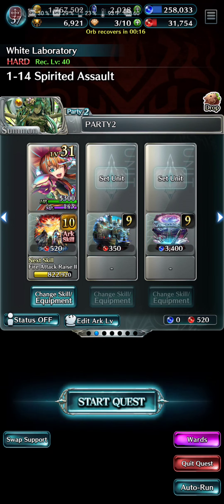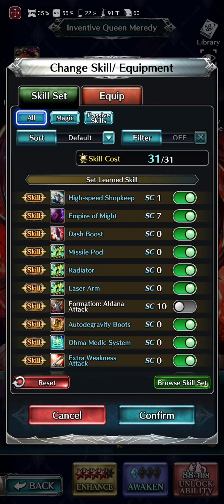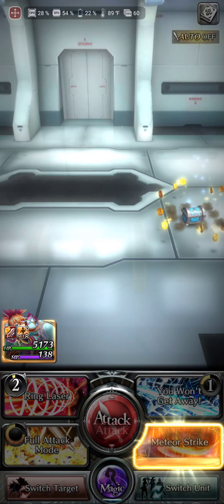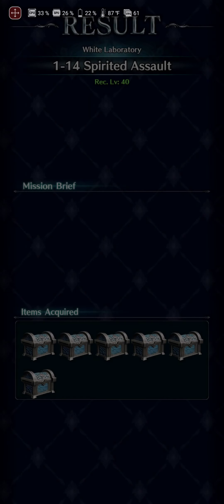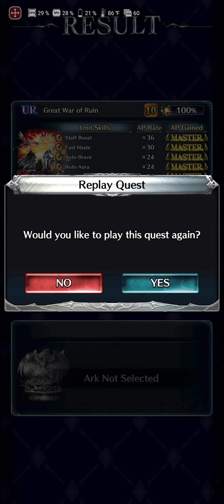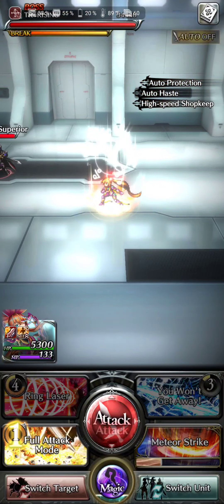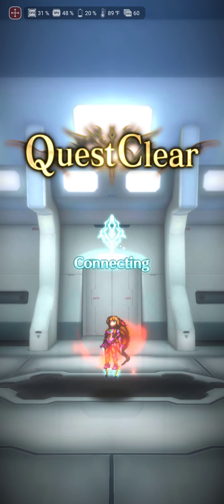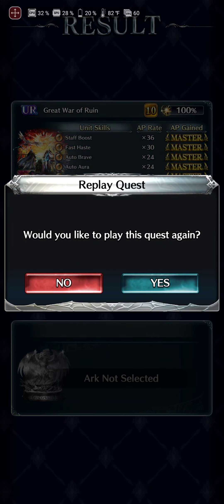Last Cloudia--- how Queen Meredy actually works (discussion)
here is what I know so far...